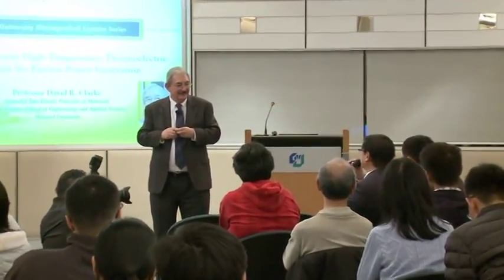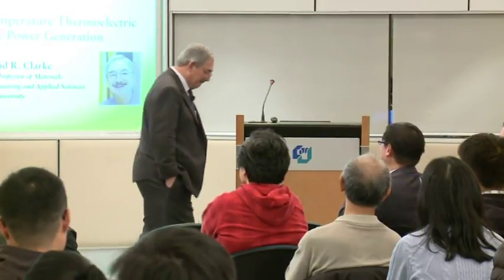Part 7 - Q&A